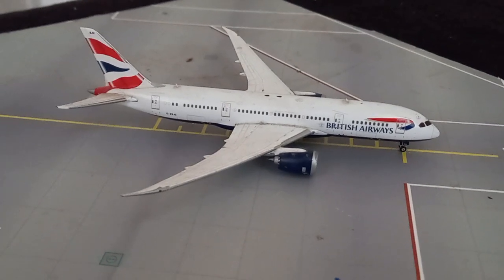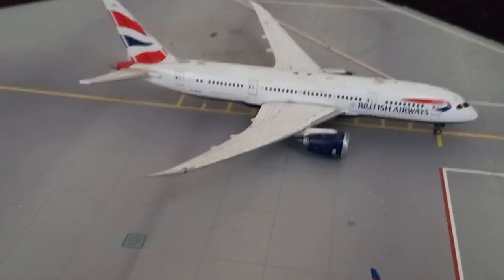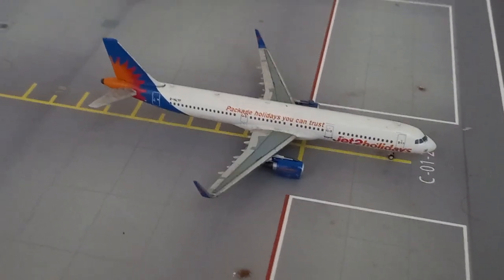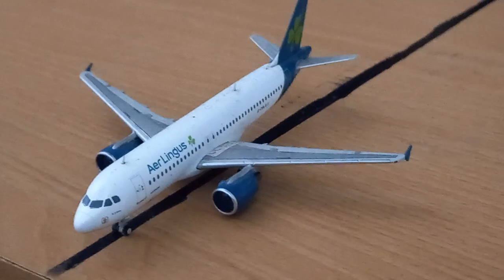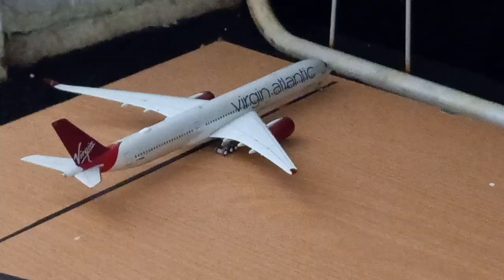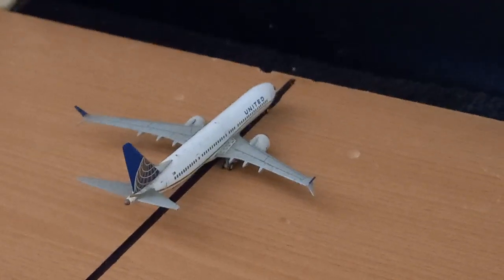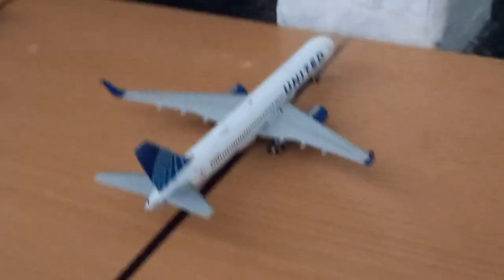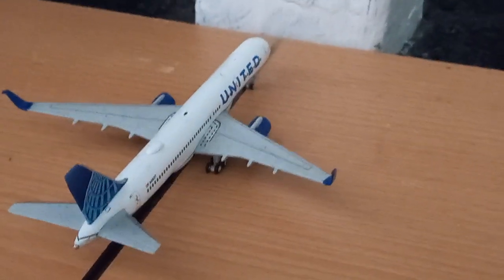1:400 scale model airport update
Hello and welcome to my new model airport update